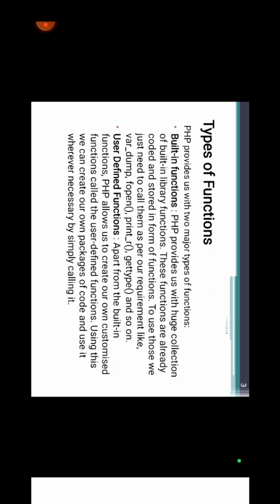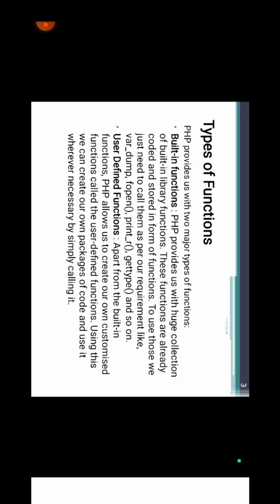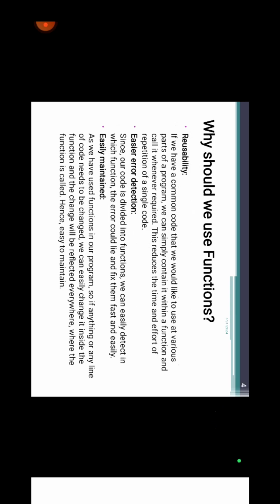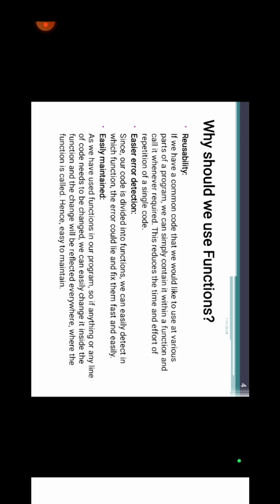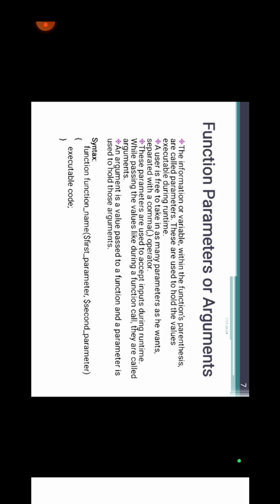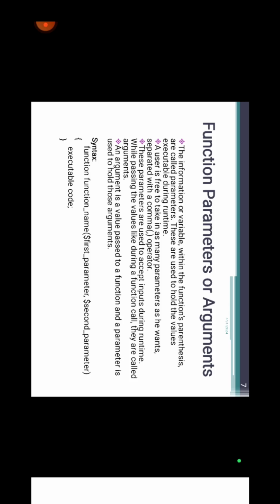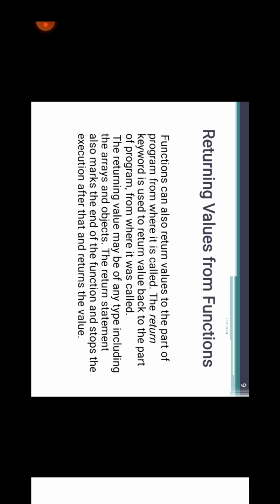Functions in PHP